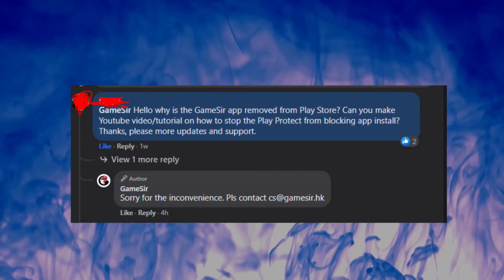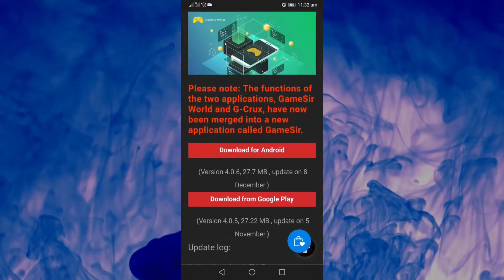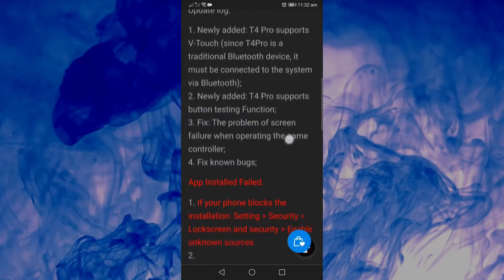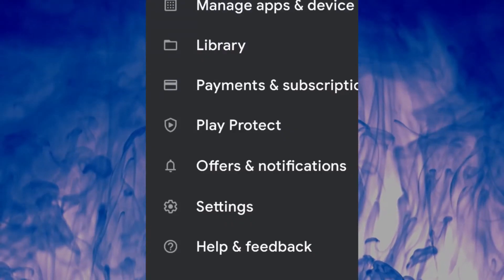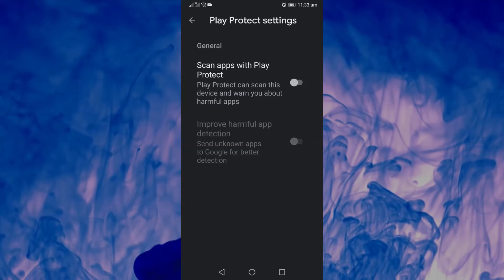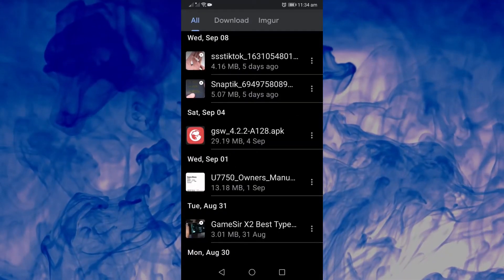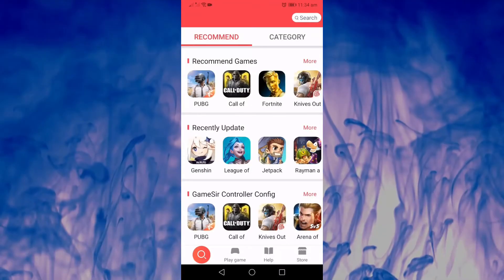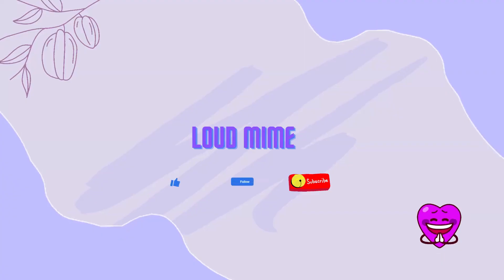Gamesir App Fix Play Protect Tutorial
The GameSir World App is missing from the Google Play Store catalog. To be able to fix this, I made a tutorial on how to bypass the Play Protect restrictions that blocks the app, this happens because keymappers of gamepads are usually considered invasive (mostly needing a root) so apps like this are usually held back by Google's rules.

You can check for latest firmware updates and apk releases